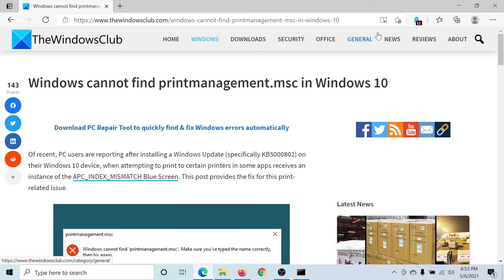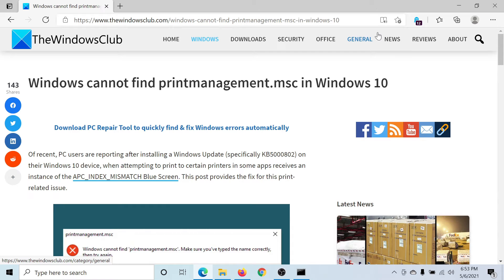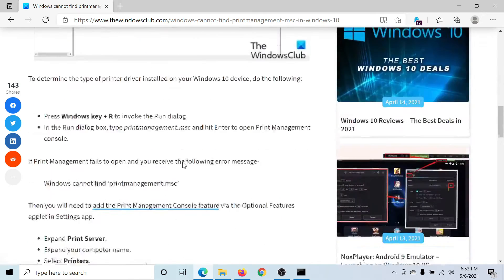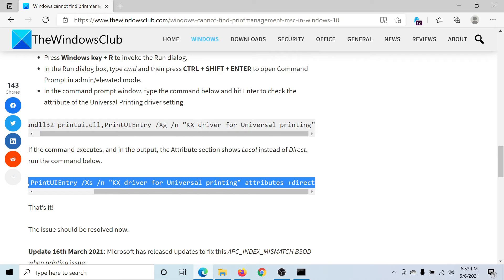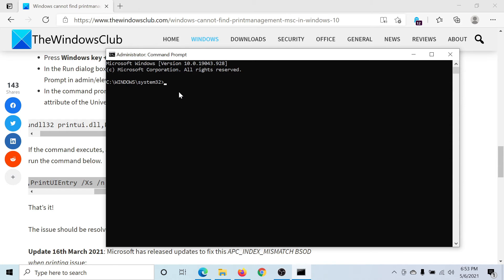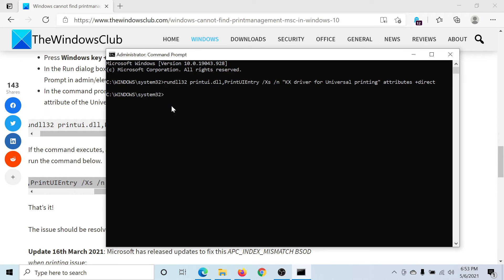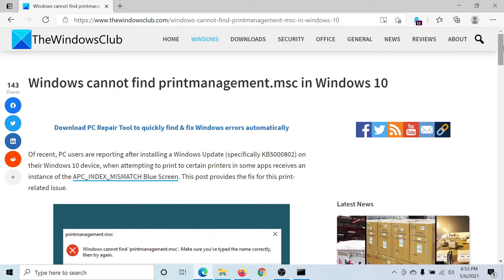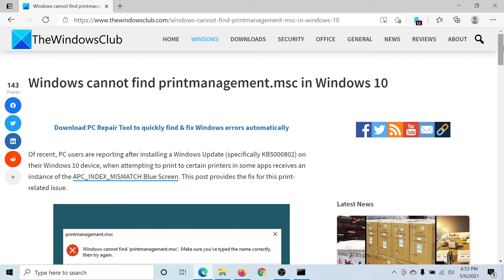Windows cannot find printmanagement.msc in Windows 10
Of recent, PC users are reporting after installing a Windows Update (specifically KB5000802) on their Windows 10 device, when attempting to print to certain printers in some apps receives an instance of the APC_INDEX_MISMATCH Blue Screen. This post provides the fix for this print-related issue.

Timecodes:
0:00 Intro
0:23 Copy Command line
0:30 Search for Command Prompt
0:37 Paste Command Line in the Command prompt window